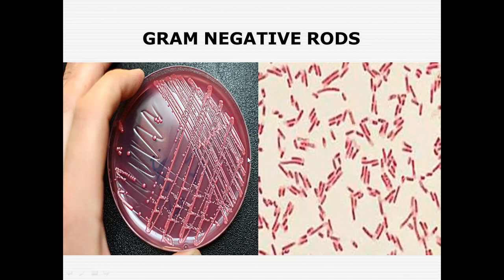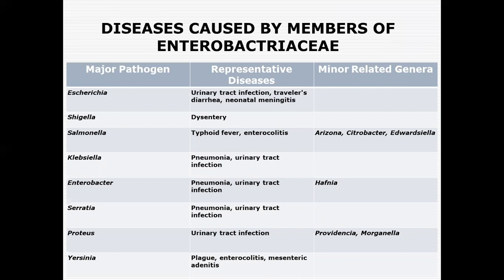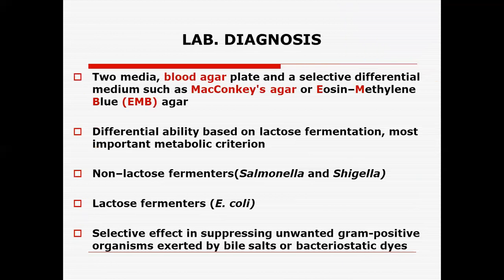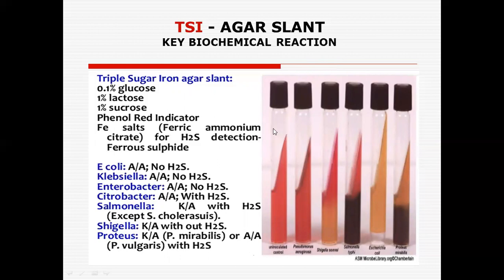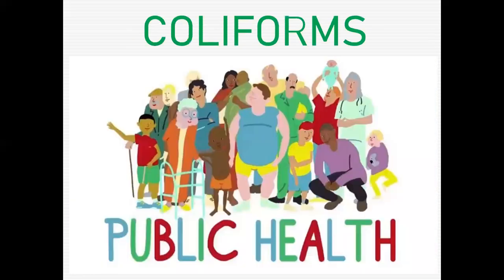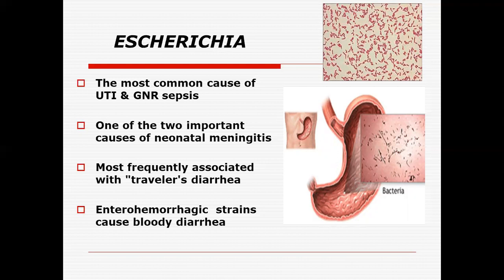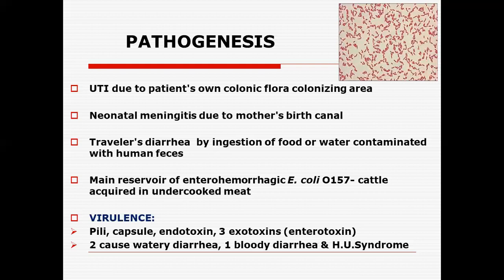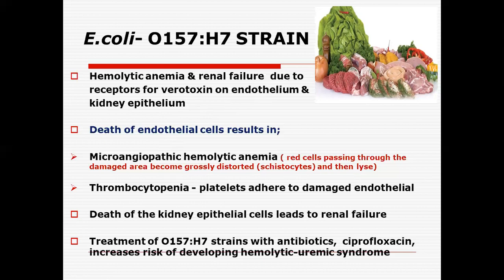EnteroEcoli By Dr Sajid Class 3rd year